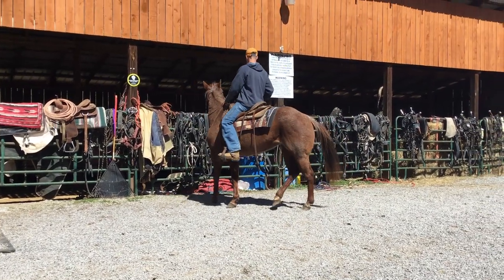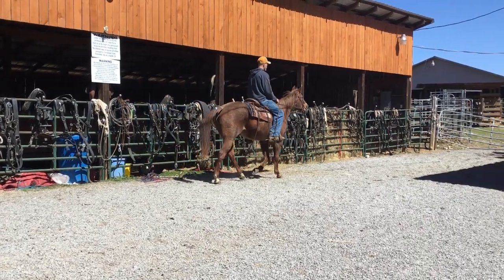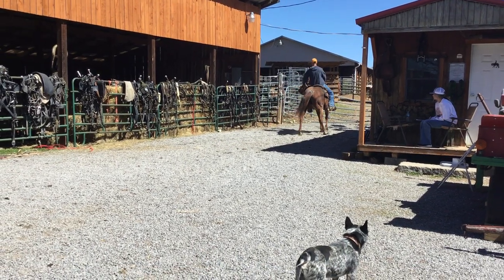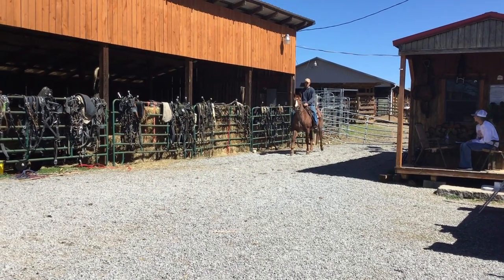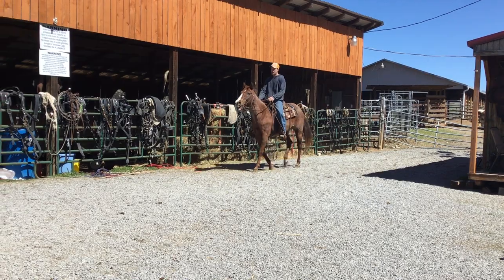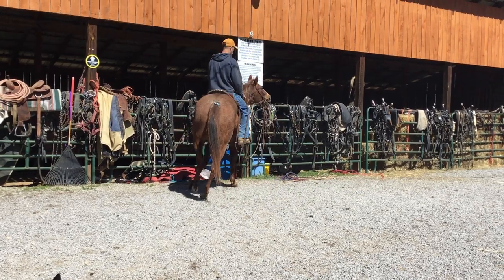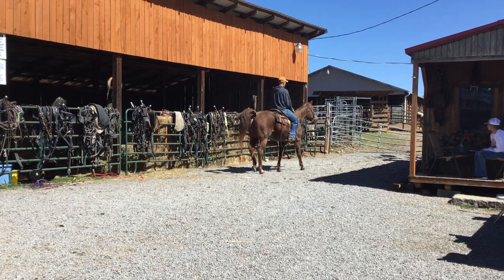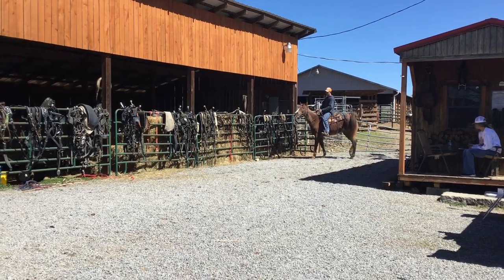Sold 22- red roan QH mare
Status : ‼️AVAILABLE ‼️

Age:12
Price: 1350
Deadline: